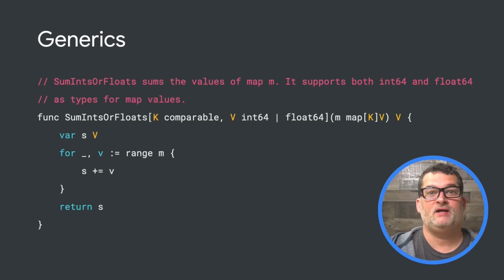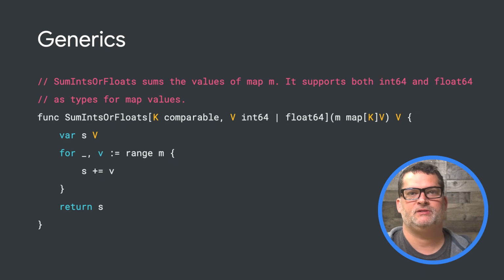Go 1.18 is here!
Hey Gophers! Luke McCoy is here to announce the long awaited release of Go 1.18, a huge milestone for the Go language and the Go community. In this video, we cover generics, fuzzing, workspaces, and performance, plus the release notes are packed with additional features and fixes that we didn't cover. Thank you to everyone in the community who participated in this release.

Chapters:
0:00 - Intro
0:20 - Generics
1:02 - Fuzzing
1:31 - Workspaces
1:50 - Performance
2:21 - Thanks to you